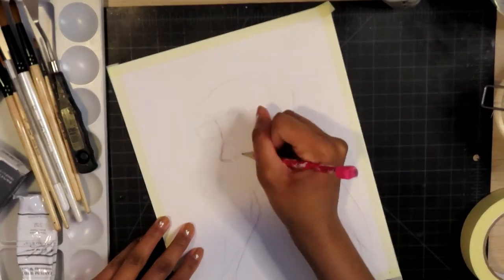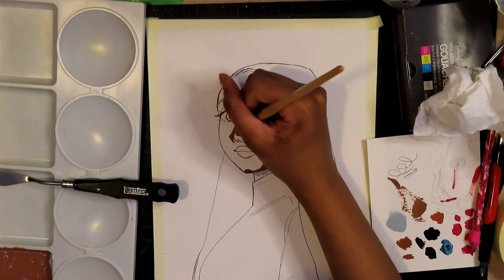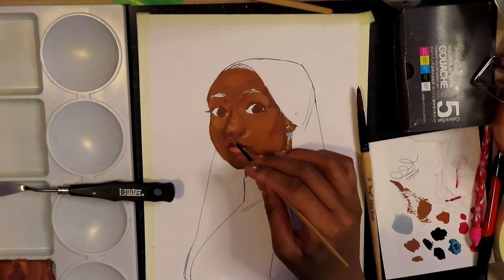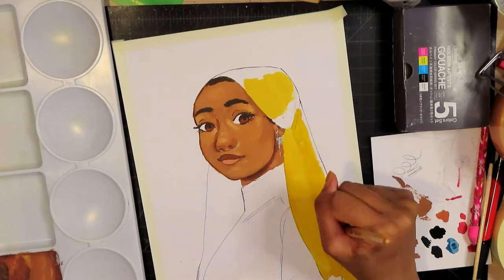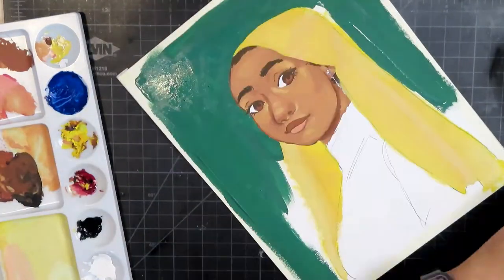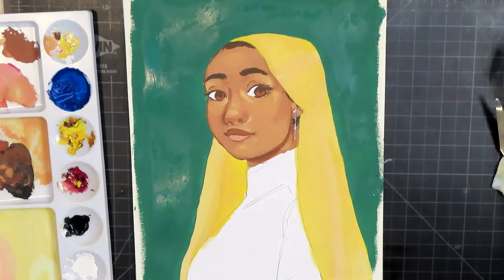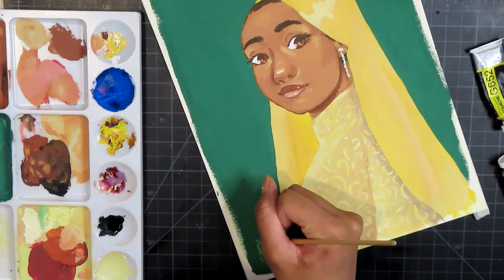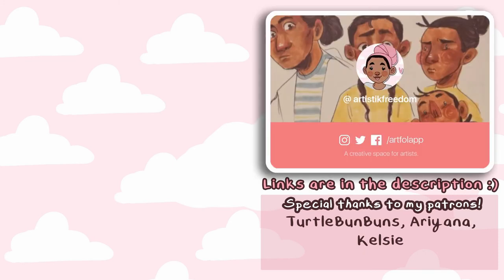Gouache Breakthrough?! | Painting for Ramadan 2021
Ramadan Mubarak! I really wanted to paint something to celebrate Ramadan, so here we are! I also wanted to try working with gouache again. I don't want to speak too soon, but I feel like I've gotten a *bit better at it, PBTA.

Supplies
Regular 'ol HB Pencil
Regular 'ol Ballpoint Pen
Holbein Gouache (Primary Color Set)
M. Graham Gouache (Titanium White)